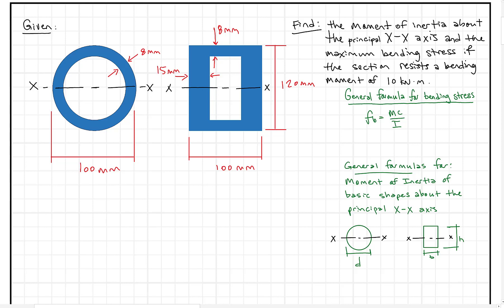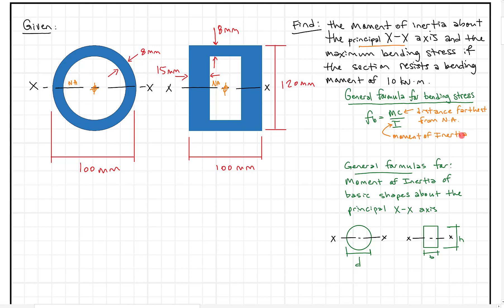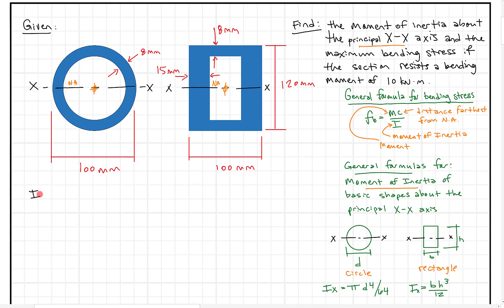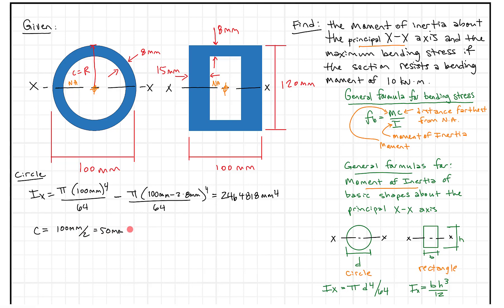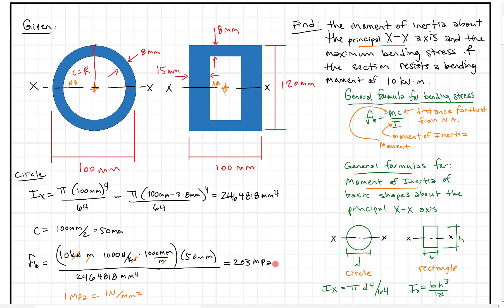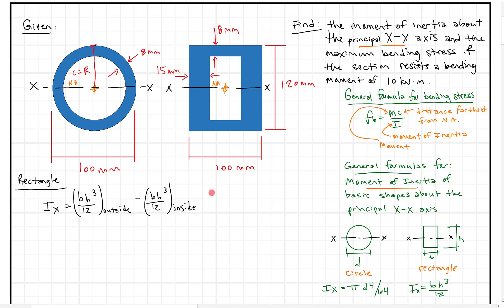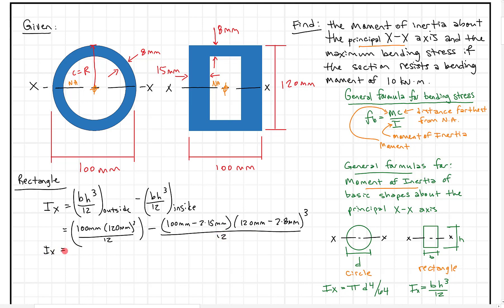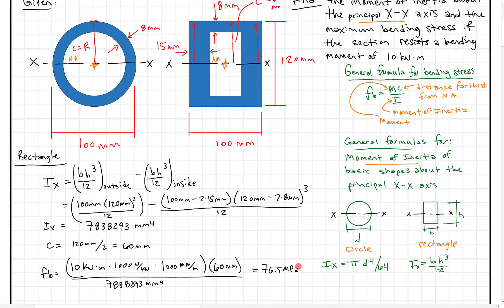Moment of Inertia for circle and rectangle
Calculate the moment of Inertia for a circle and rectangle and then find the bending stress for a given moment.